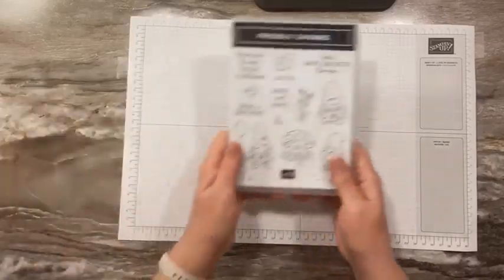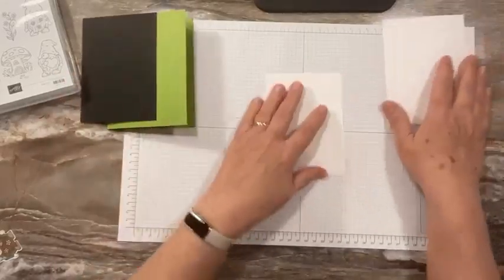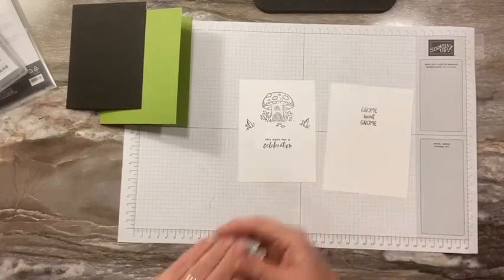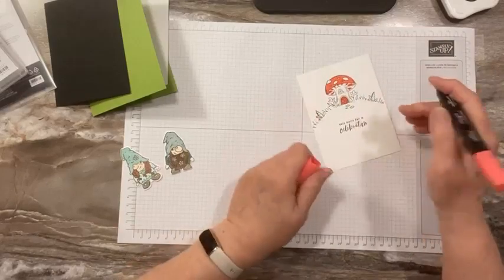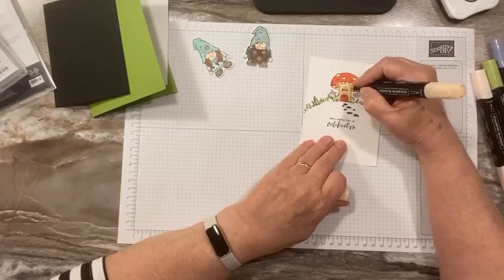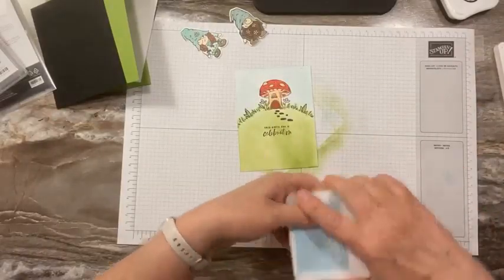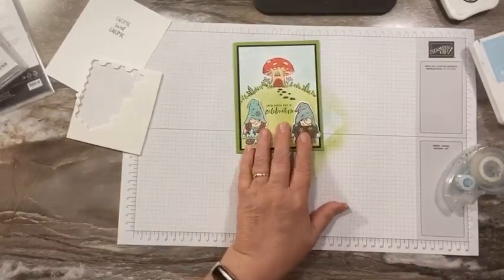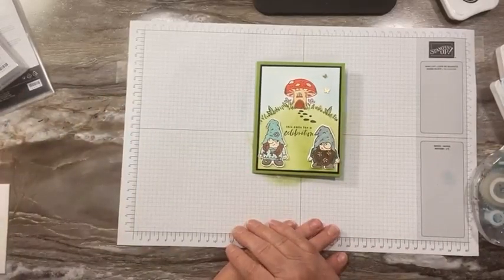Friendly Gnomes New Home Card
The Friendly Gnomes stamp set coordinates with the Gnome Dies from the retired holiday catalog - thank goodness!  These are super adorable for any type of occasion.  Today I wanted to make a new home card using this sweet set.

For information on joining my team and purchasing the starter kit, go Now through the end of February, you can purchase the starter kit for $99 and receive $175 worth of product (your choice) OR purchase the starter kit for $129 and receive $175 worth of product AND a Mini Stampin' Cut & Emboss Emboss Machine (either boho blue or white).  To check out the perks for joining my team (Team Crew), go

To order the supplies for this project, Orders of $50 in product receive a free Sale-a-bration item through the end of February.